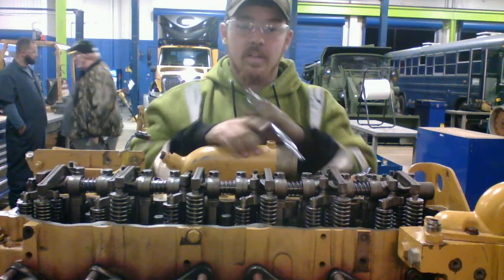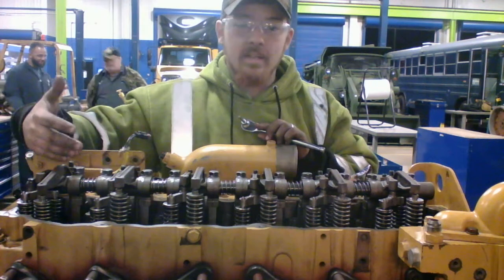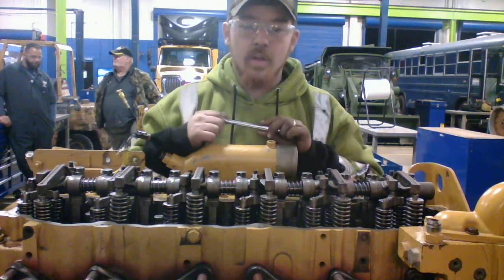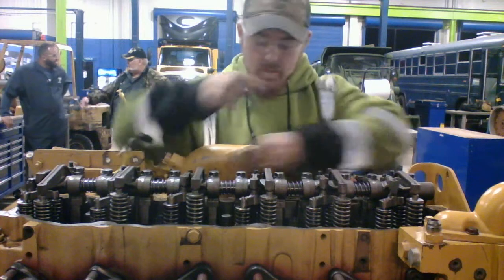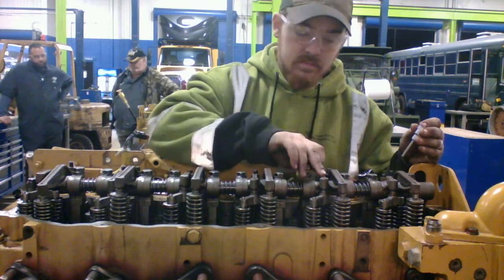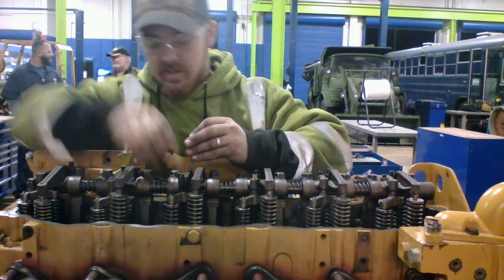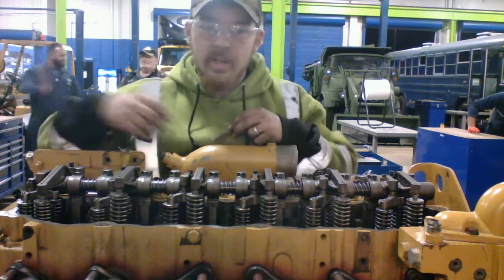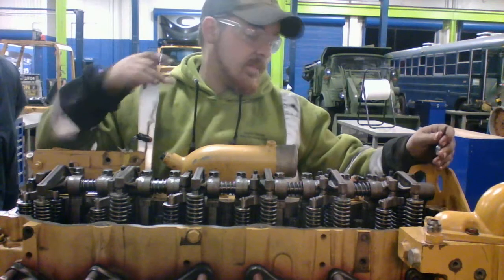WIN 20180125 18 52 02 Pro